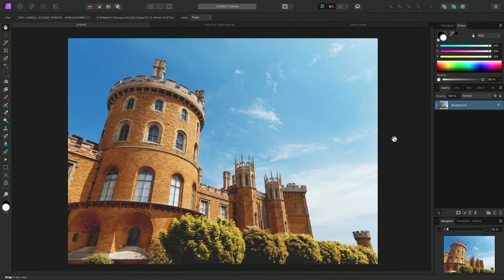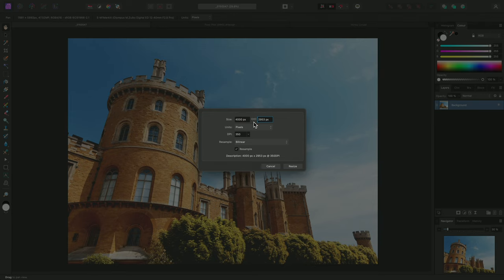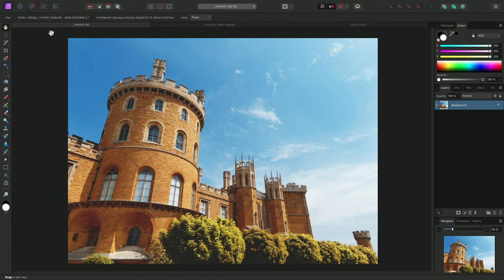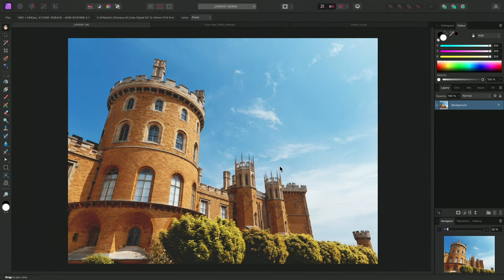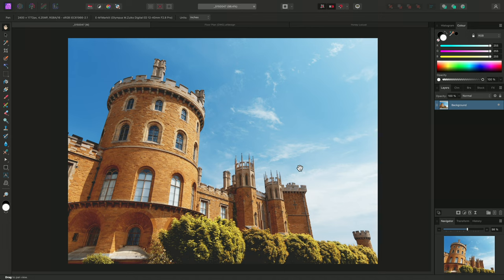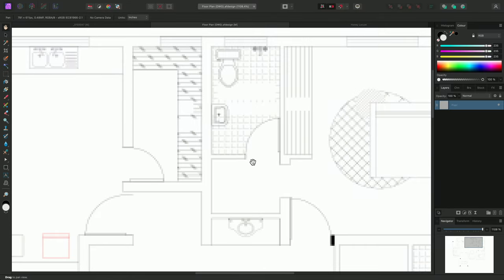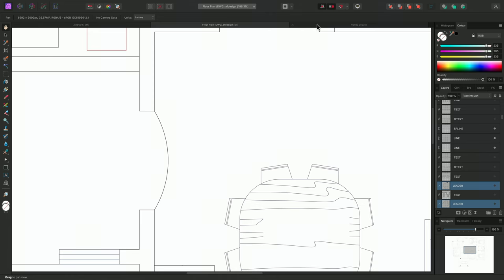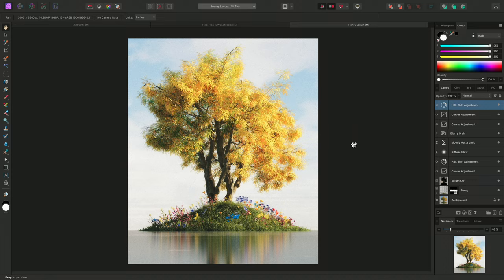Resizing and Resampling (Affinity Photo)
Learn how to resize and resample your document in Affinity Photo, including a comparison of resampling methods and how to arbitrarily change the DPI value, or adjust the DPI of a CAD plan for better resolution when texturing.

Credits: Photography and 3D scene by James Ritson.